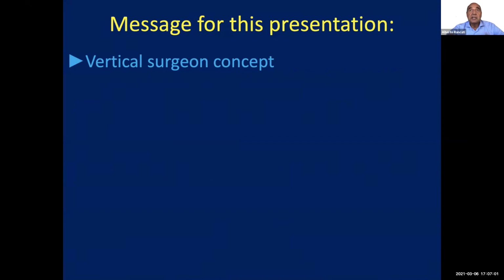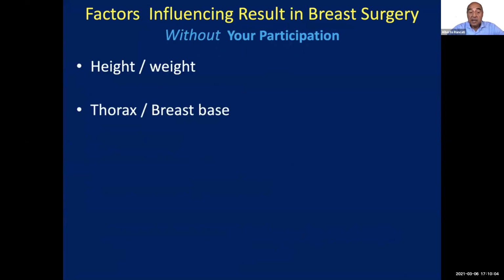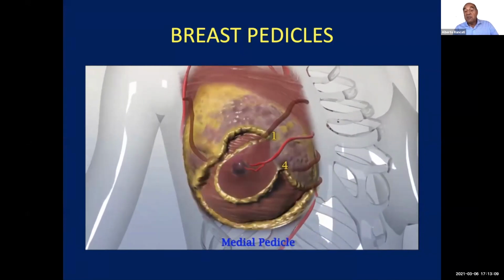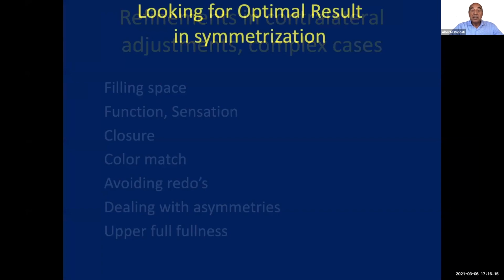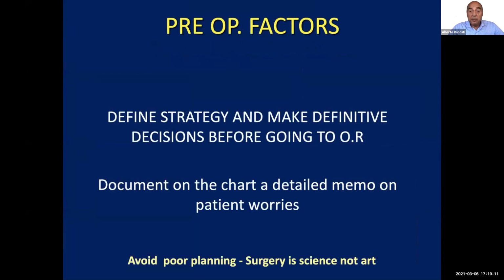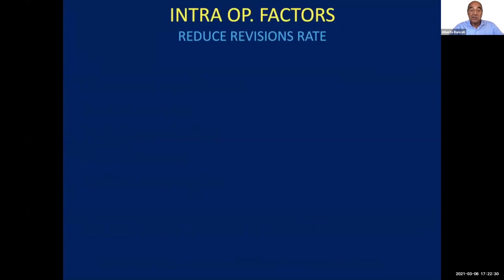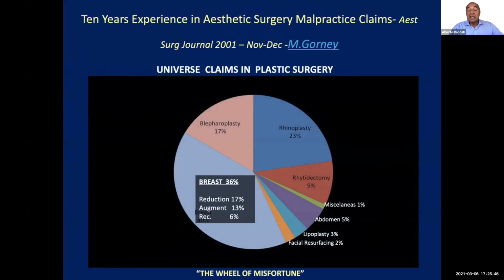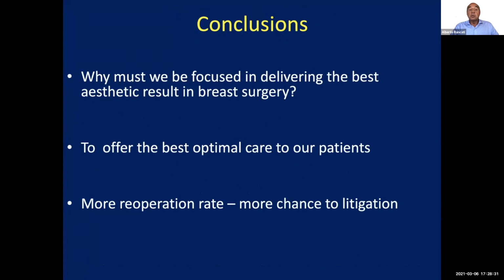9 Alberto Rancati, Basics of Anatomy & Aesthetic Assessment, iBreastBook Webinar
This talk was part of the 9th webinar by iBreastBook. This was on Basics on Cosmetic Breast Surgery, this was the first talk by Alberto Rancati, on The Basics of Anatomy and Aesthetic Assessment